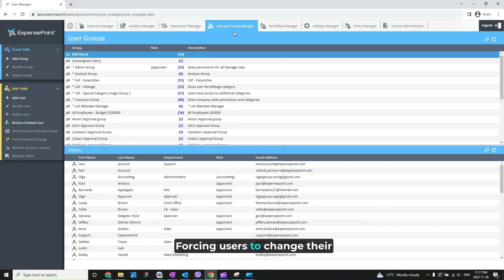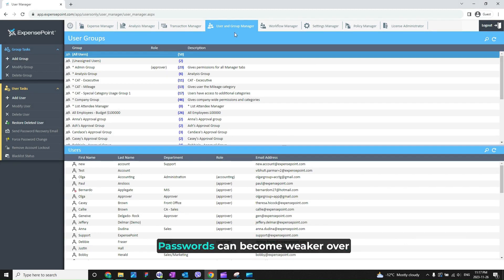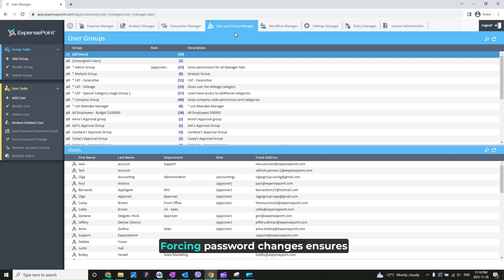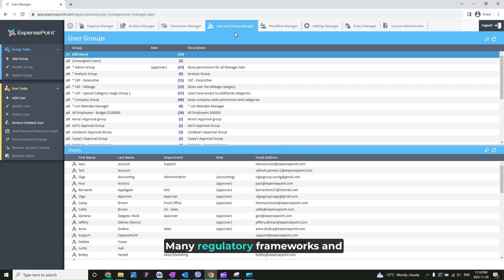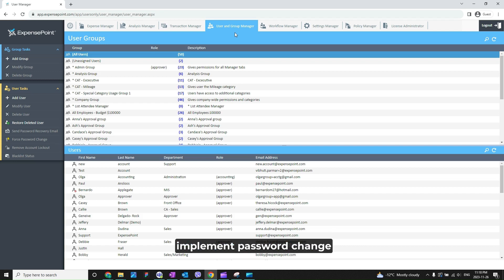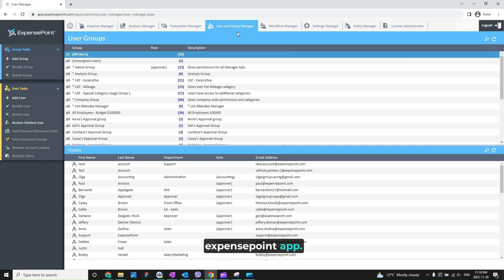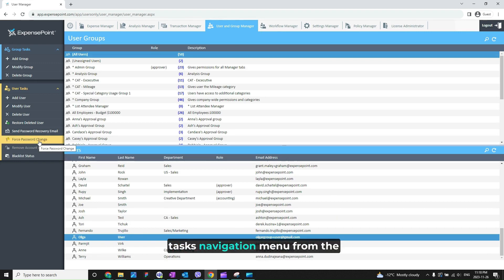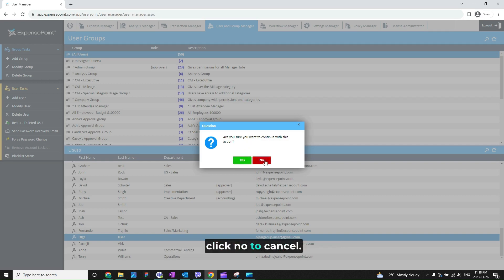Force Password Change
Force Password Change in ExpensePoint.